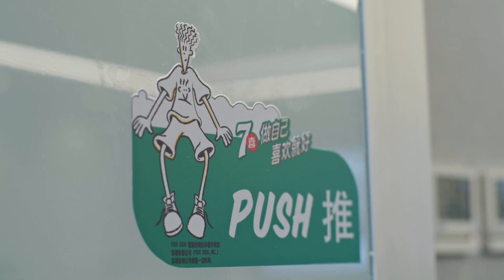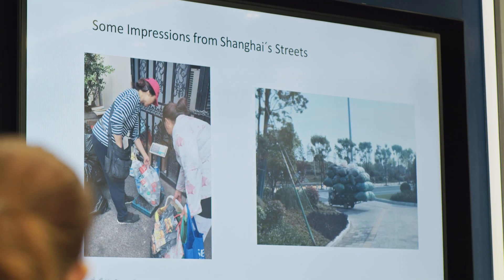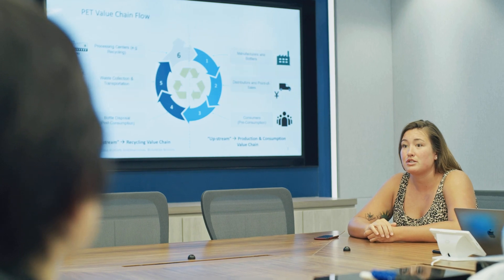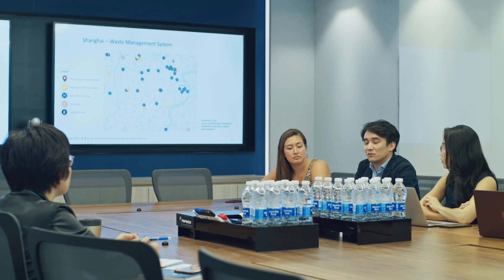CEIBS MBA | Integrated China Strategy Project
The Integrated China Strategy Project (ICSP) is a compulsory part of the CEIBS MBA curriculum and gives students the opportunity to tackle real life strategic challenges at partner companies in Shanghai. Under the guidance of faculty advisor and Professor of Marketing Lydia Price, one of the teams from the MBA 2020 cohort was assigned to consult for PepsiCo in order to help them prepare for the dramatic changes to China’s recycling and waste management regulations.